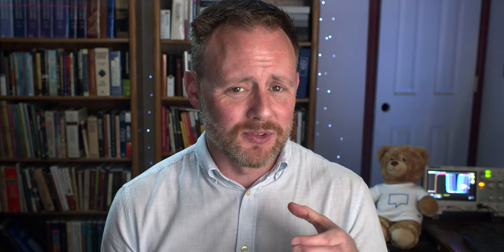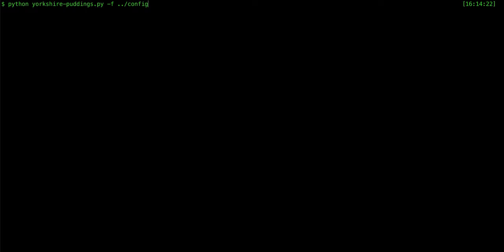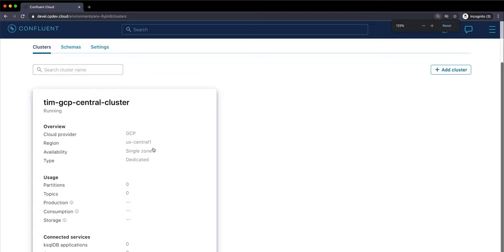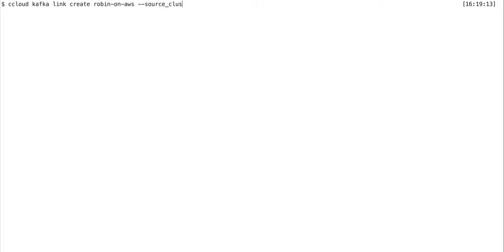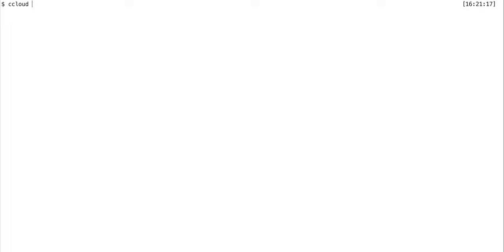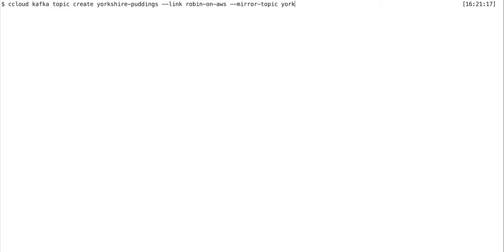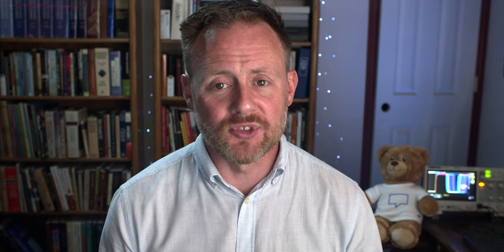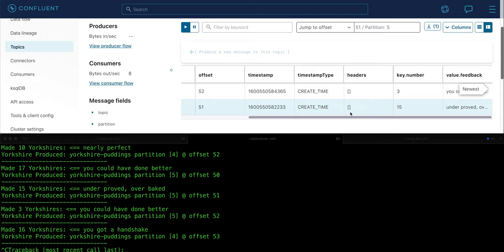Apache Kafka Goes Global with Confluent Cluster Linking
| As part of the global theme for Project Metamorphosis, this demo shows how organizations can access events from any Kafka cluster - regardless of cloud or physical location with Confluent. Tim Berglund (Senior Director of Developer Advocacy, Confluent) walks through how to set up cluster linking in Confluent Cloud and seamlessly sync events across clusters from anywhere.